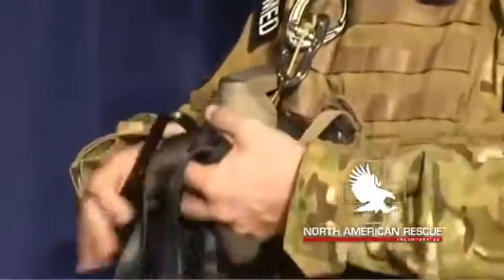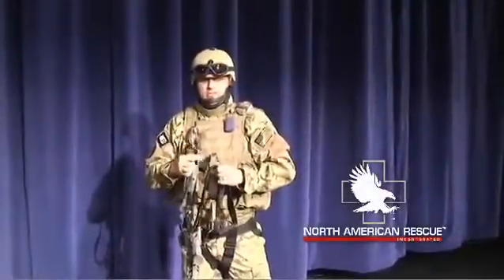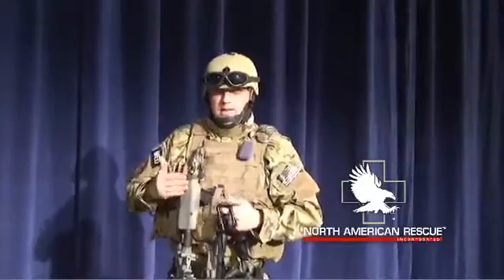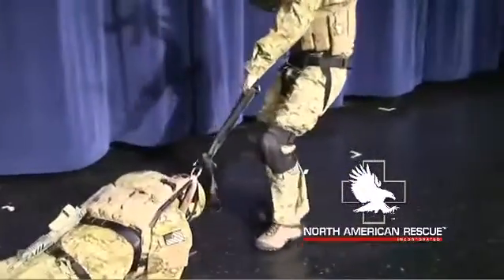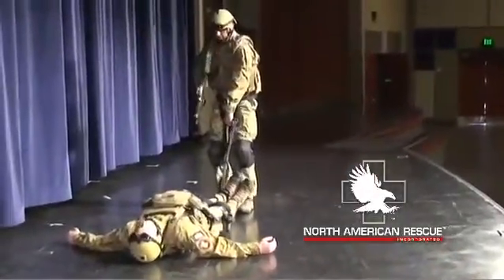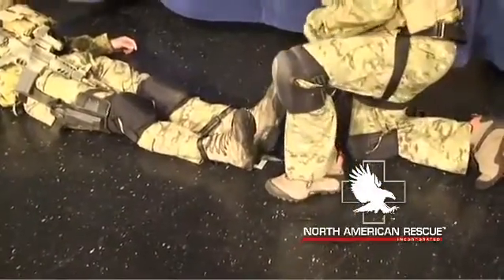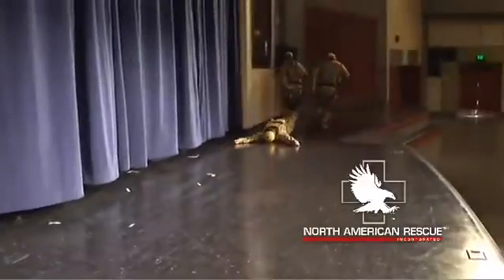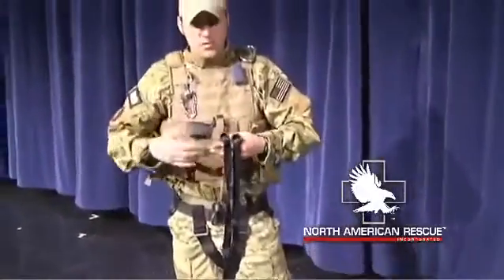Sistema de extracción táctico Dragon Extraction Strap, Dragon Handle System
A la venta en Médica911 | @medica911
Sistema de extracción táctico Dragon NARP®
para extracción rápida en situaciones extremas, correa de 2.5cms y 2.5mts de longitud, asas de plástico resistente y mosquetón para arrastre. Resiste 1905 kgs